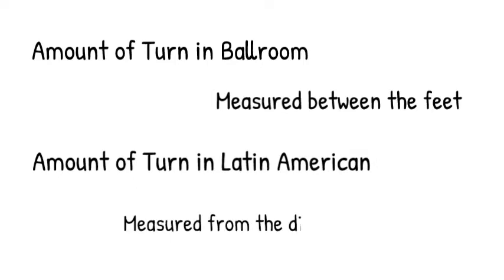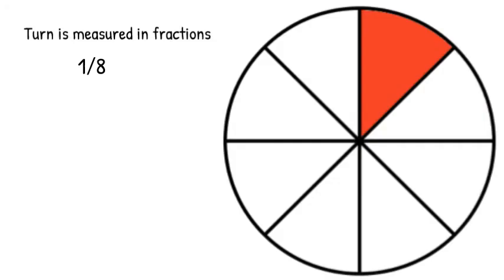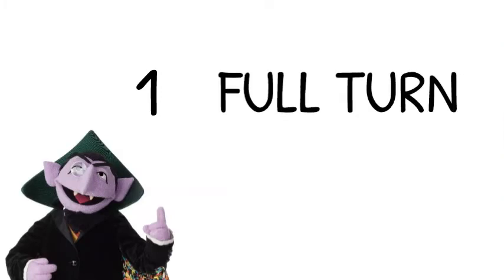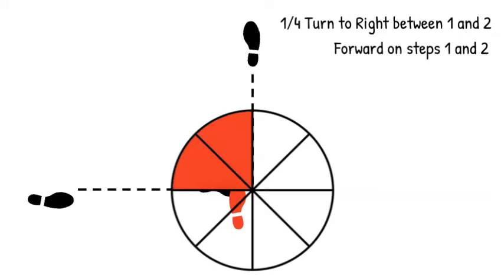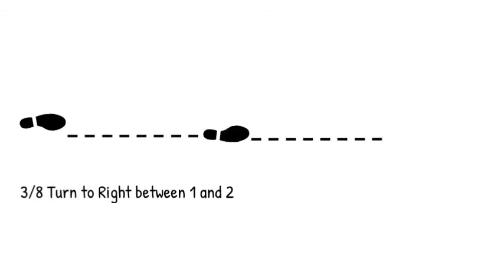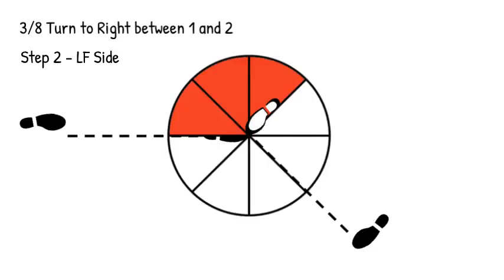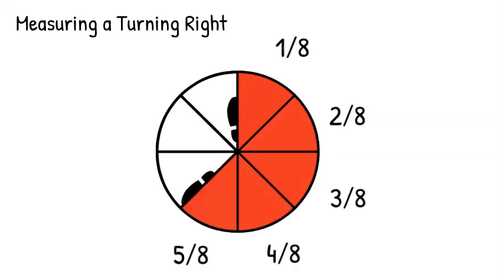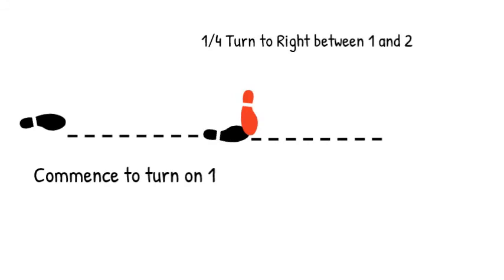Amounts of Turn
USISTD Examiner, Michael Choi, explains how to measure amounts of turn for the Ballroom Technique and gives some tricks for visualizing them and figuring them out on the fly.